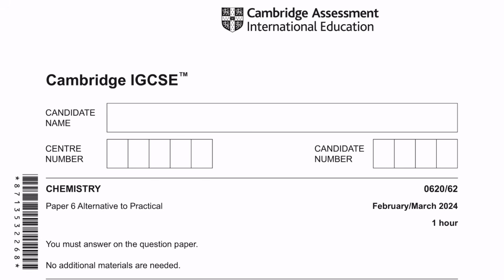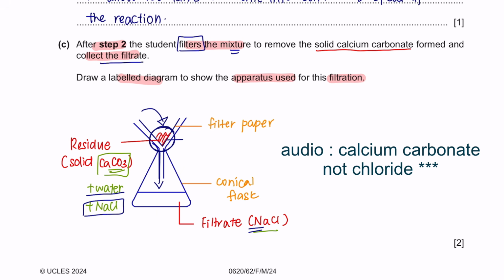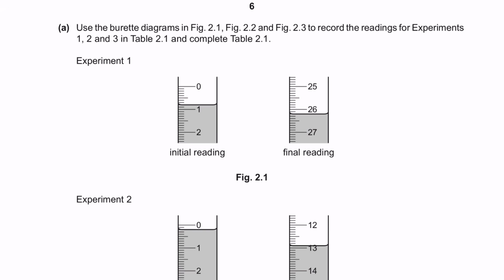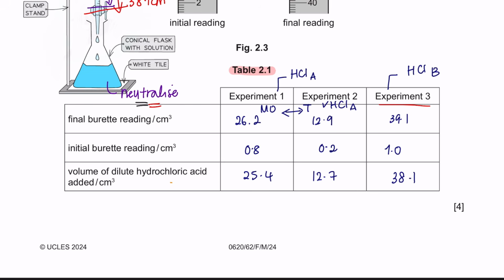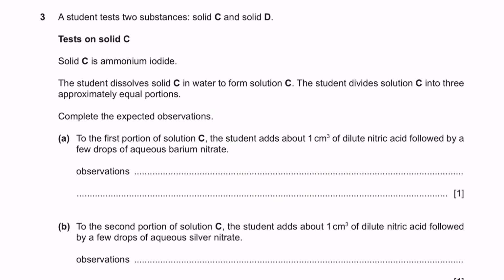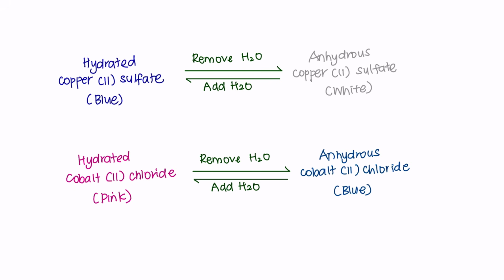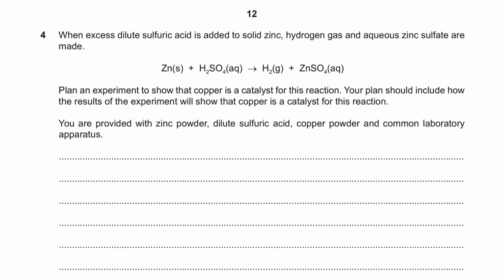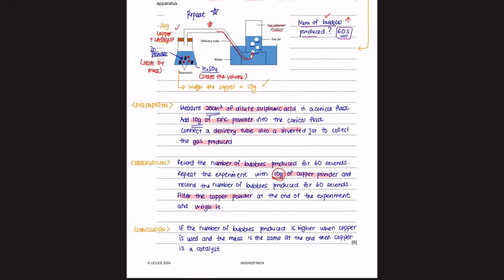IGCSE Chemistry Paper 62 - Feb/Mar 2024 - 0620/62/F/M/24 FULLY SOLVED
0:00
0:11 Question 1
4:43 Question 2
12:42 Question 3
18:53 Question 4